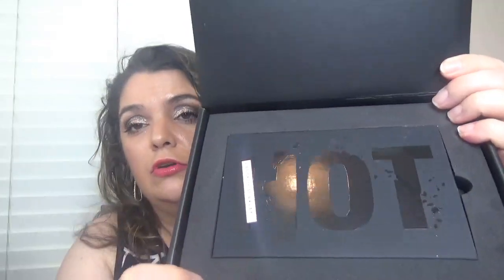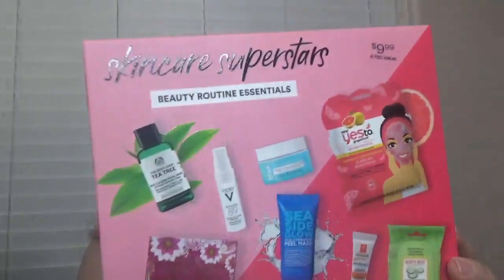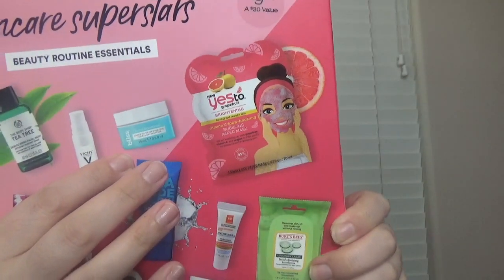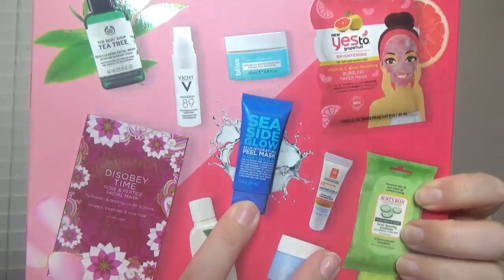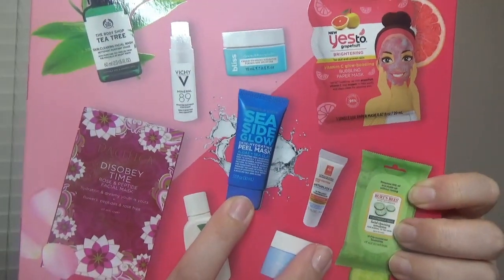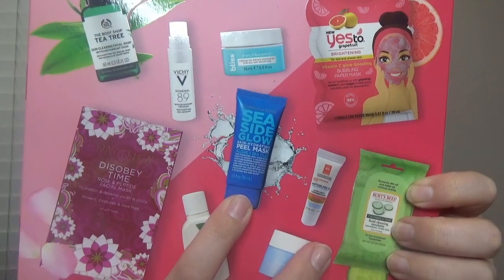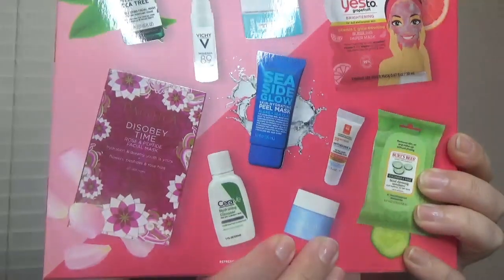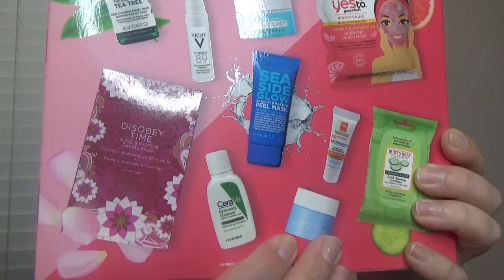JUNE GIFT FOR A FRIEND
HAPPY SUMMER MY FRIENDS! WE HAVE A NEW GIFT FOR A GREAT FRIEND!